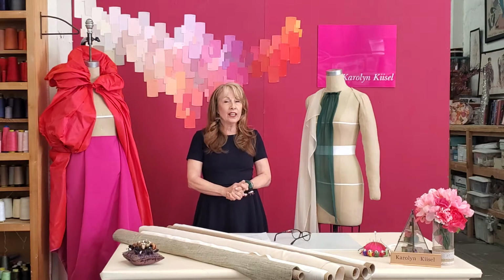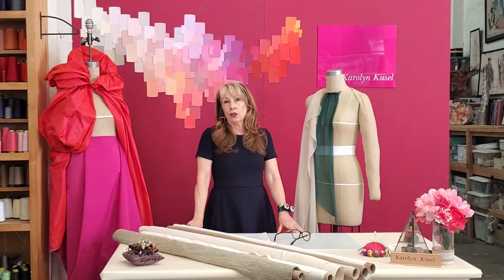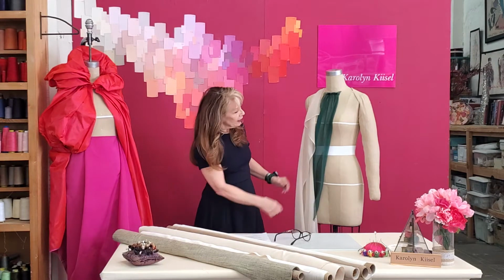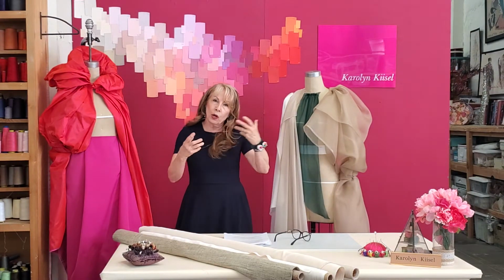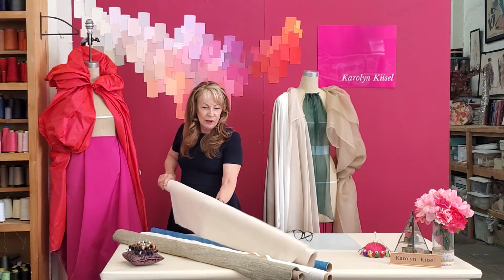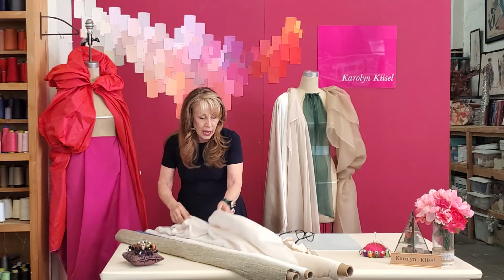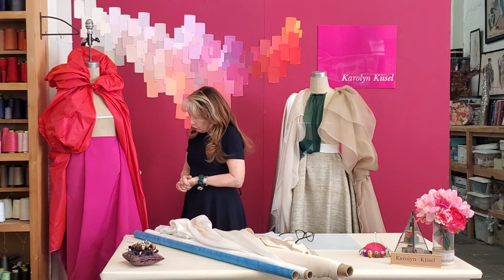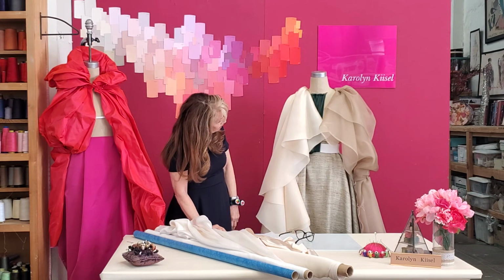History, Weaves, and Common Uses of Silks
Silks series